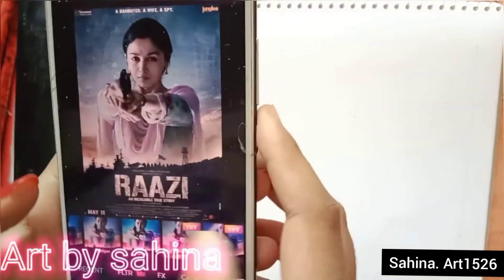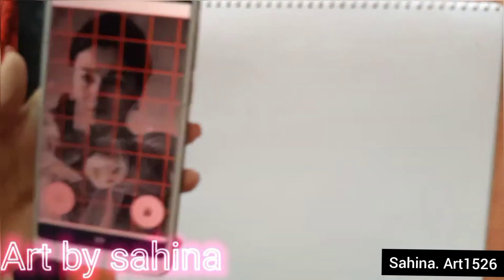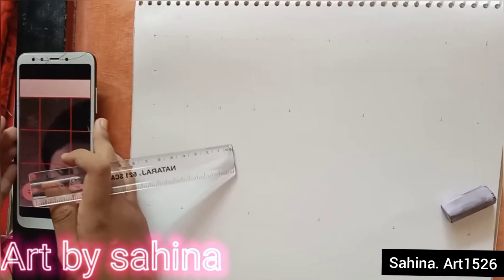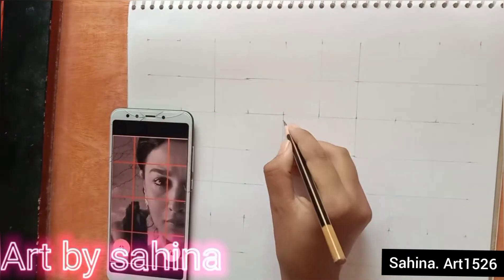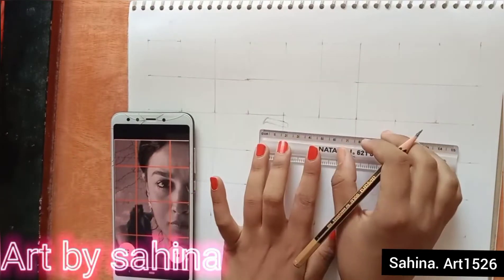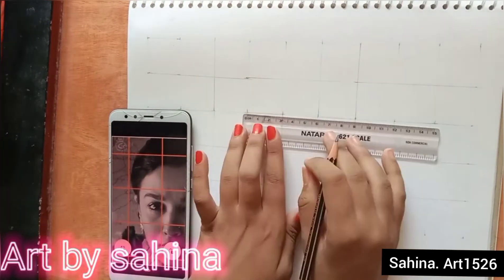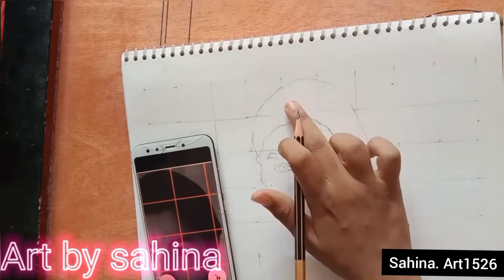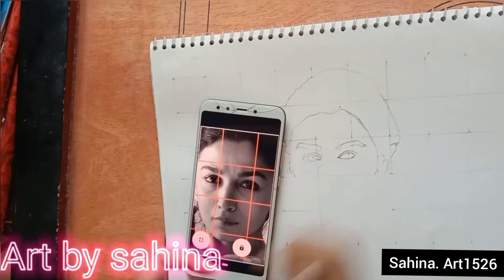How to draw perfect outline by grid method | step by step tutorial|draw from mobile